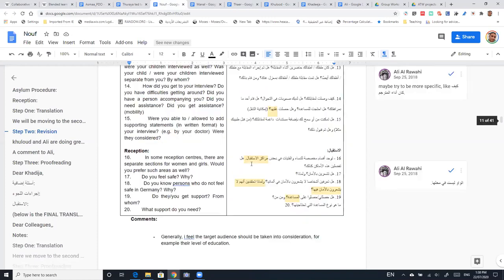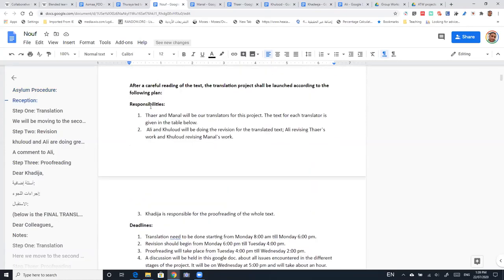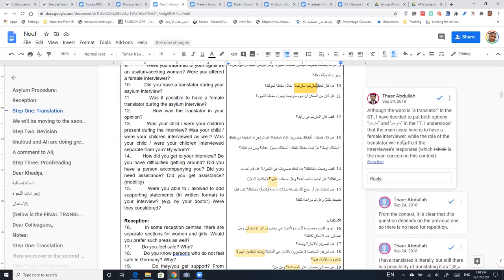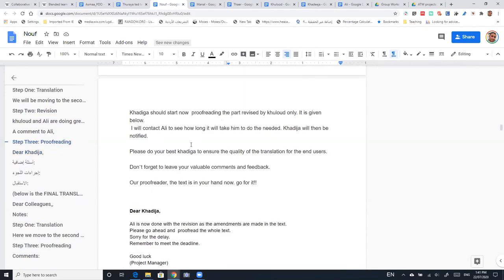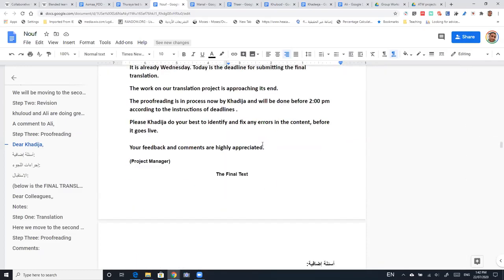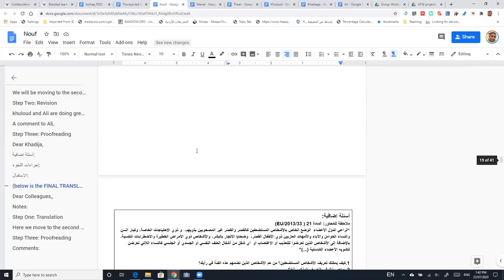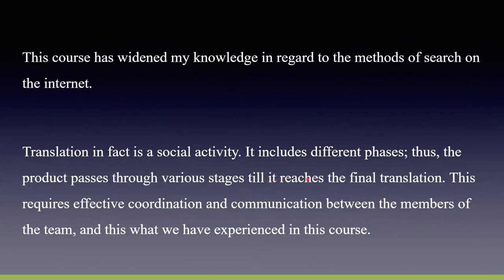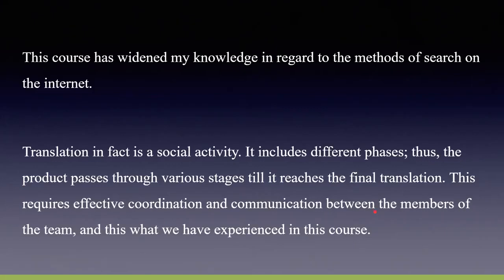Project Based Blended Collaborative Approach to Teaching Translation with the help of Google Docs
Brief demonstration of my experience with the teaching of an advanced level course of translation at Sultan Qaboos University using a project-based blended collaborative approach with the help of Google Docs.